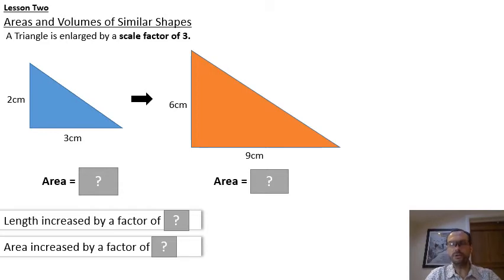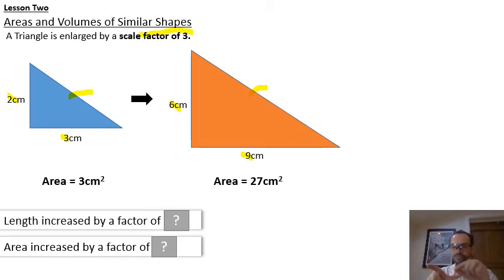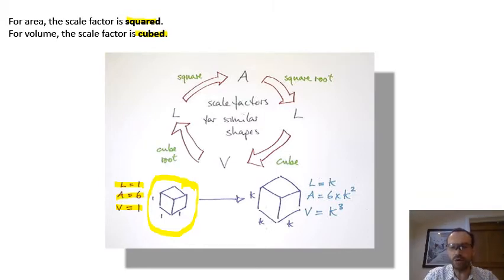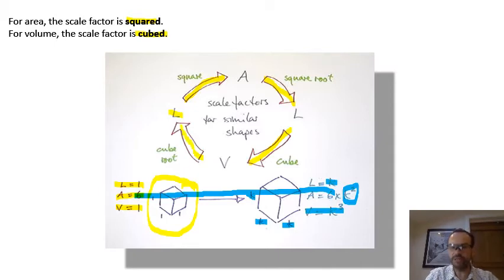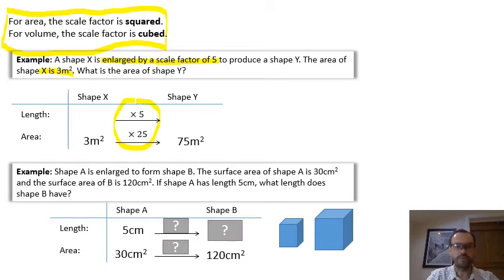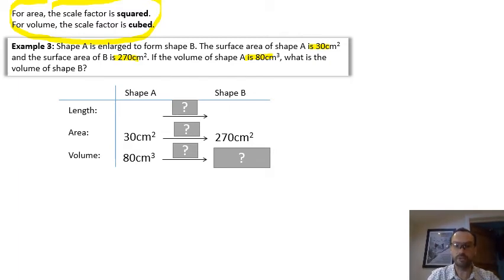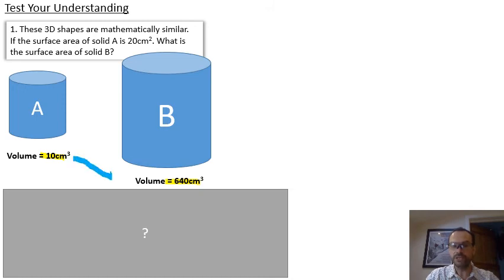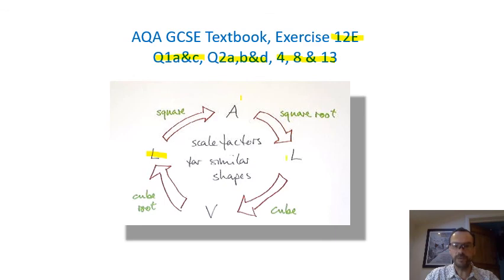similar shapes length area volume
A look at how the scale factors for length, area and volume are related